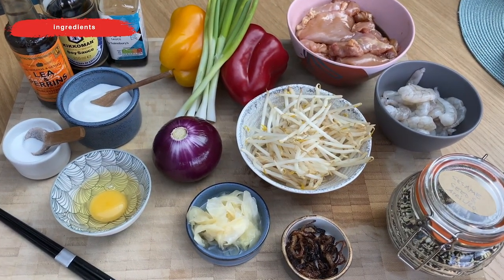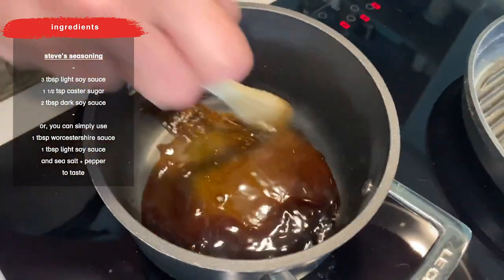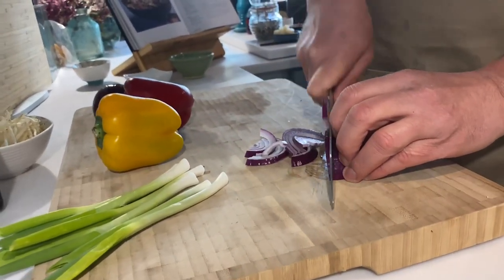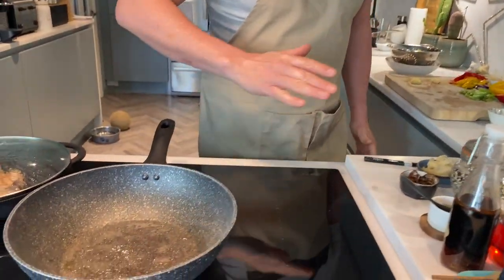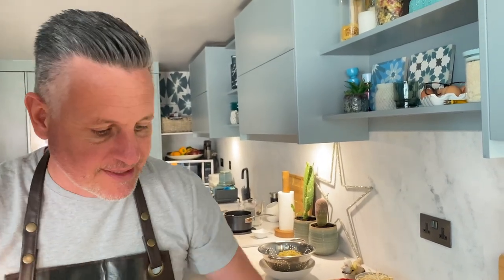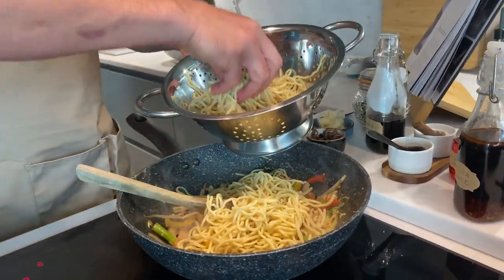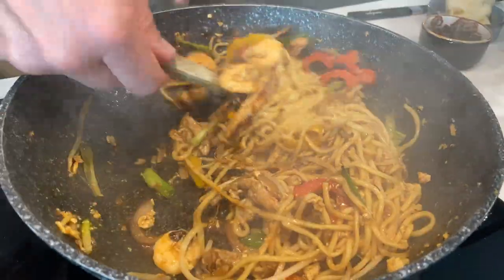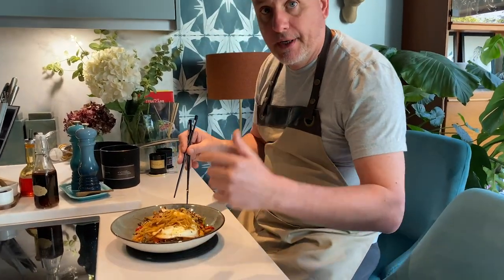wok from home episode #6 | chicken + prawn yaki soba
steve is serving up a wagamama classic on tonight’s episode of wok from home. we created the vegan version of this for you in week #2 but we’ve had hundreds of requests for the OG. so here it is. chicken and prawn yaki soba. topped with a street food twist inspired by steve’s time in tokyo. enjoy!
the dish
1 skinless chicken breast
2.5cm piece of ginger
1 tbsp vegetable oil
1 red pepper
1 onion
4 spring onions
75g bean sprouts
150g cooked peeled prawns
300g   soba noodles
2 eggs, lightly beaten
1 tbsp worcestershire sauce
1 tbsp light soy sauce
sea salt + white pepper
garnish
1 tbsp toasted sesame seeds
1 heaped tbsp crispy fried onions
1 tbsp pickled ginger